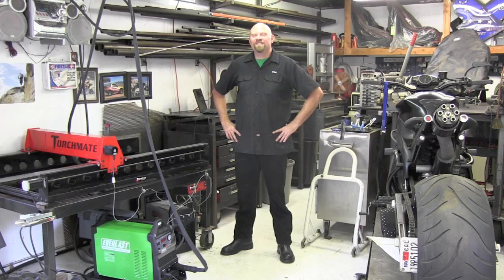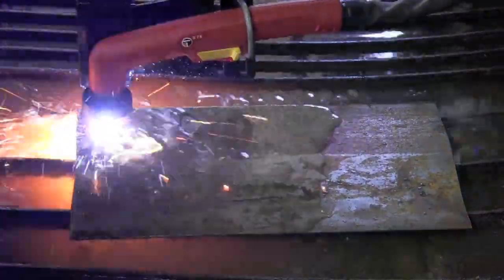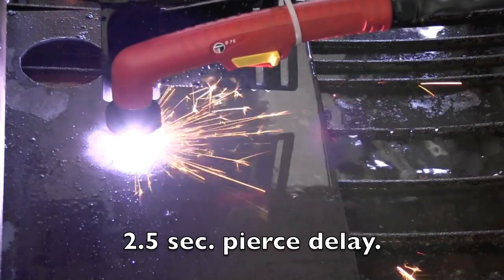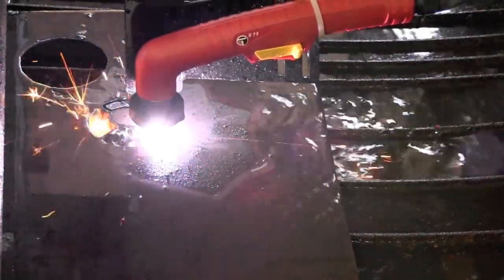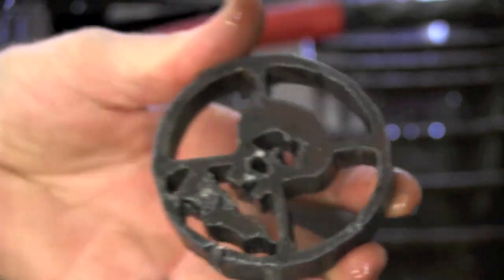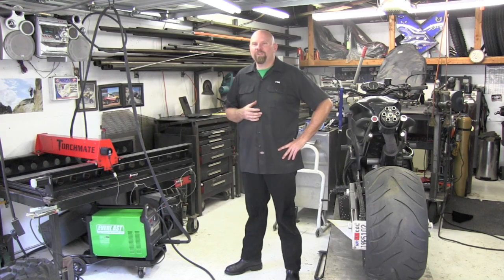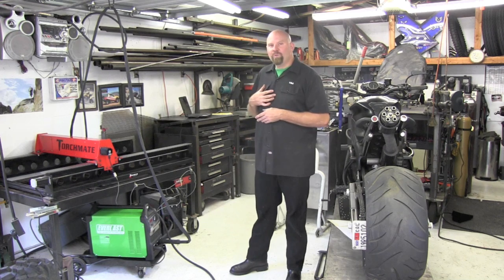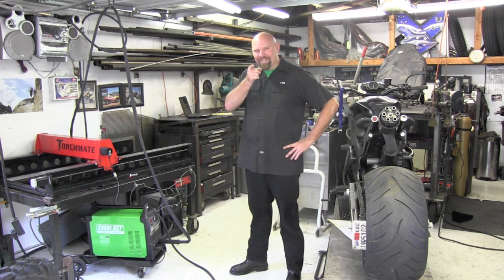EverLast PowerPlasma 60s on a TorchMate CNC table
Tim from Garage-Customs takes you through the Hook up and cutting with Everlast PowerPlasma 60s on the TorchMate 2x4 CNC table.